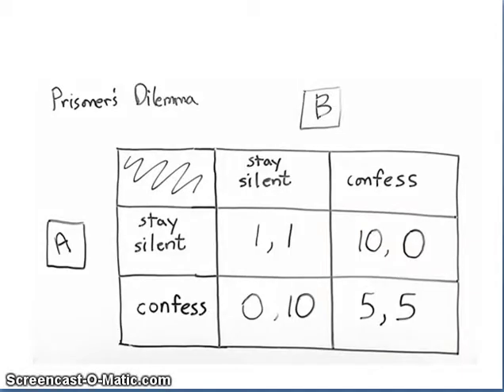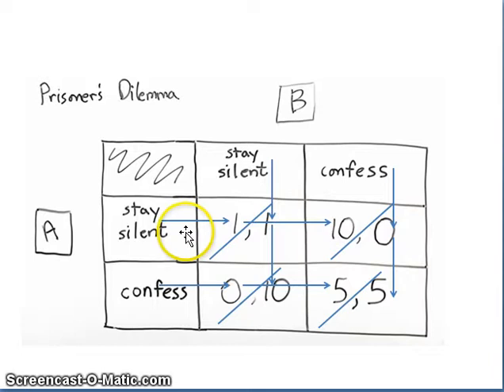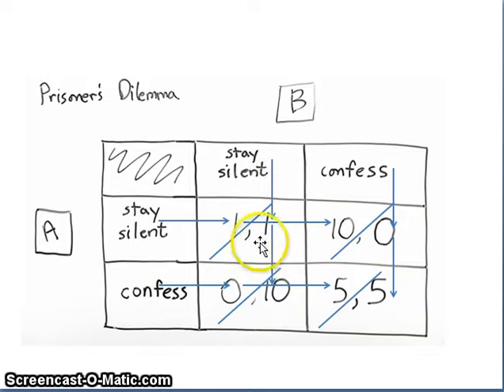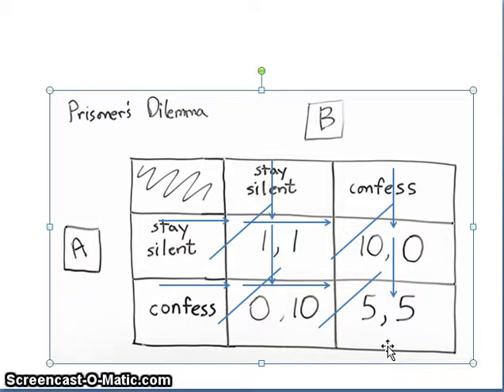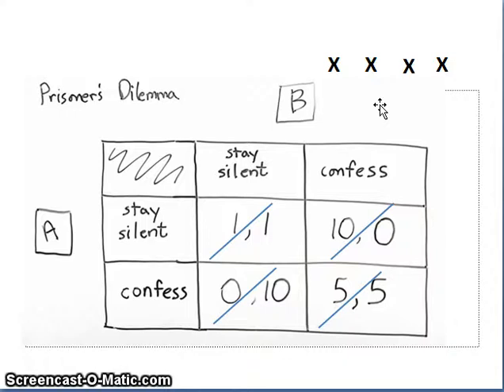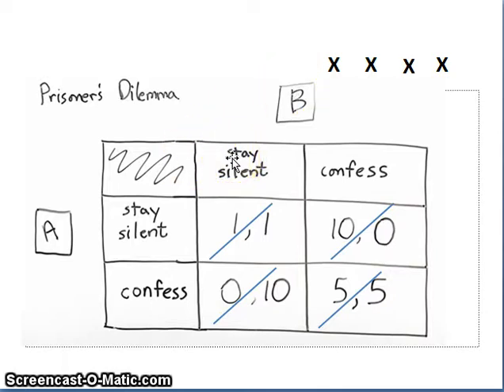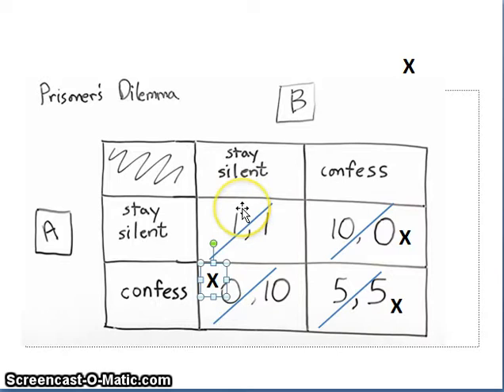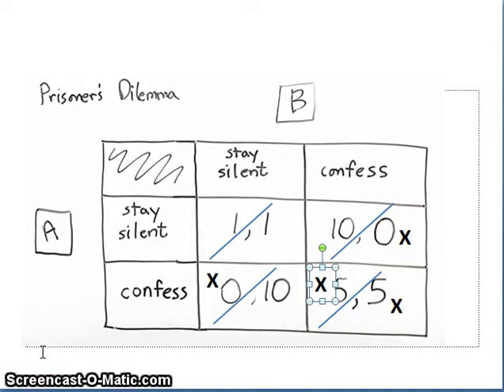Prisoner's Dilemma and Game Theory (2 of 2 videos)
Describes Prisoner's Dilemma and Game Theory in this 2 of 2 videos.